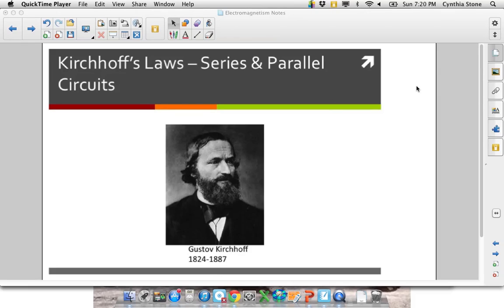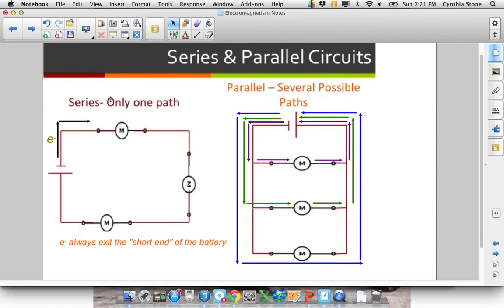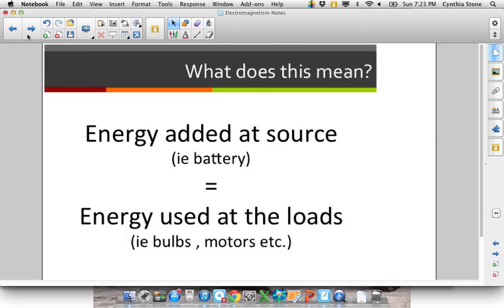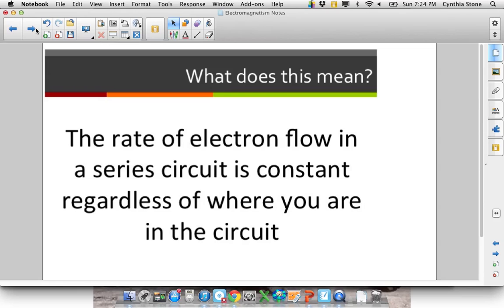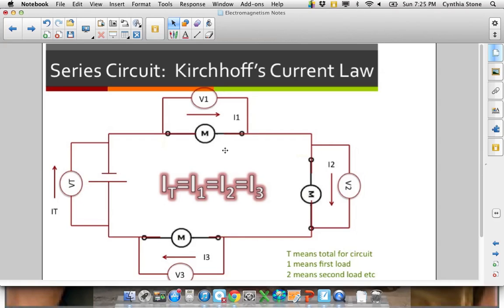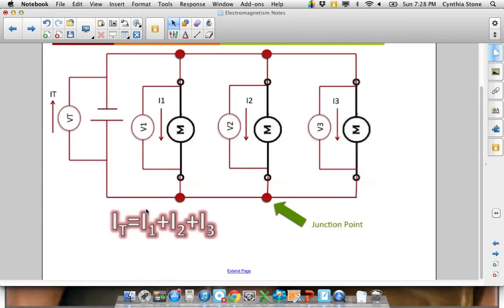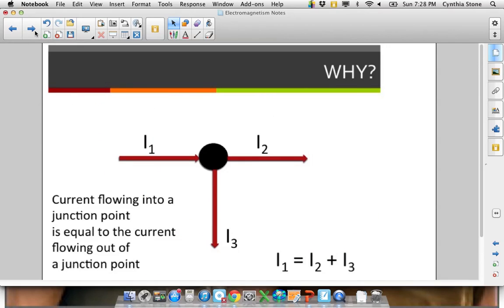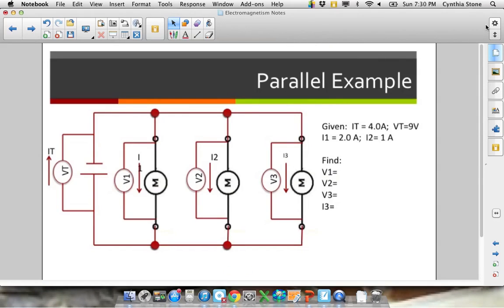SPH4C KL Part 1